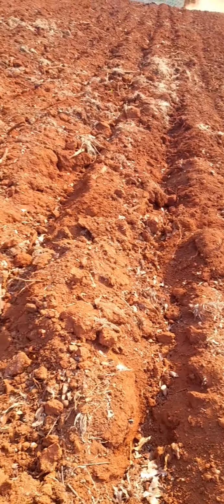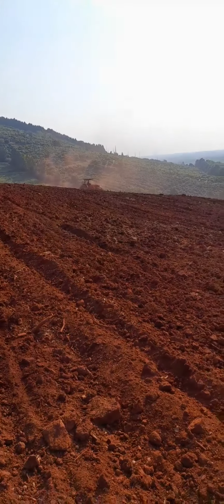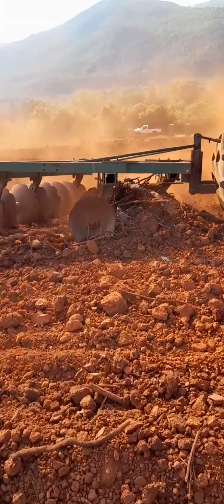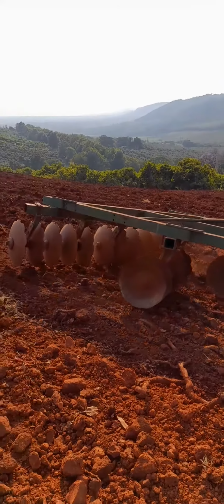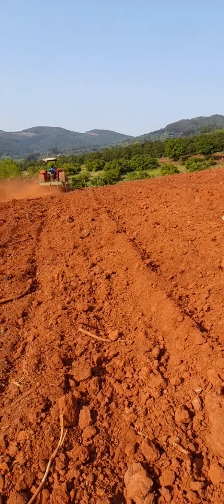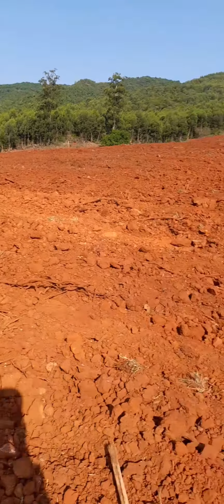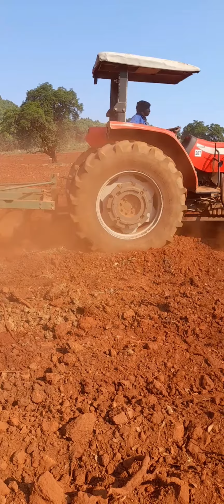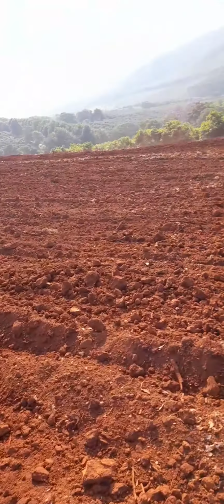𝗗𝗶𝘀𝗰𝗶𝗻𝗴 𝗶𝗻 𝘁𝗵𝗲 𝗺𝗼𝘂𝗻𝘁𝗮𝗶𝗻𝘀: 𝗙𝗮𝗿𝗺𝗶𝗻𝗴 𝗳𝗼𝗿 𝘁𝗵𝗲 𝗳𝘂𝘁𝘂𝗿𝗲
With every video we are bringing you insight of the farms and what they're also about including agriculture machinery, etc.